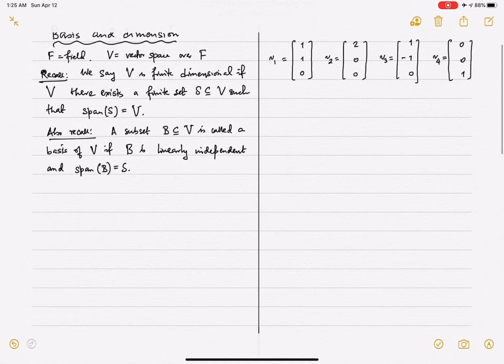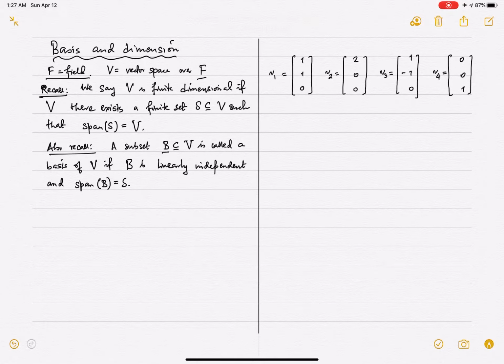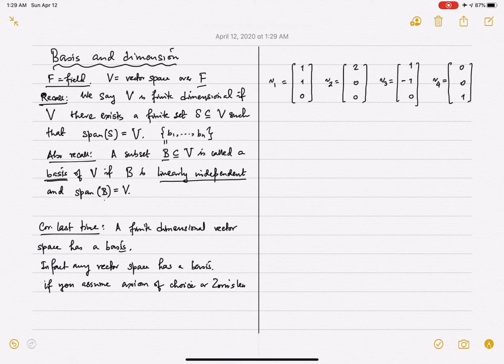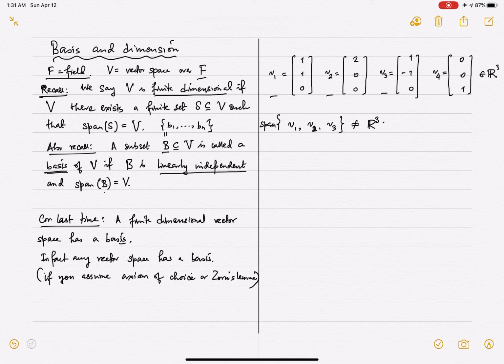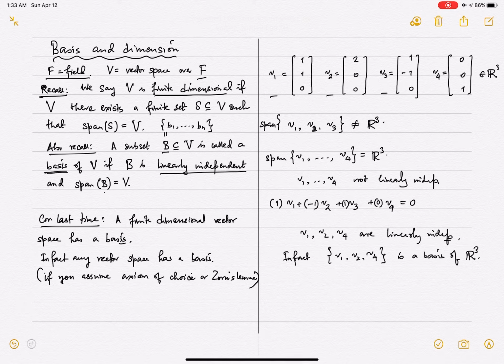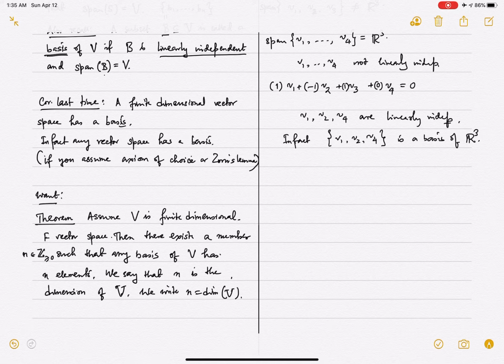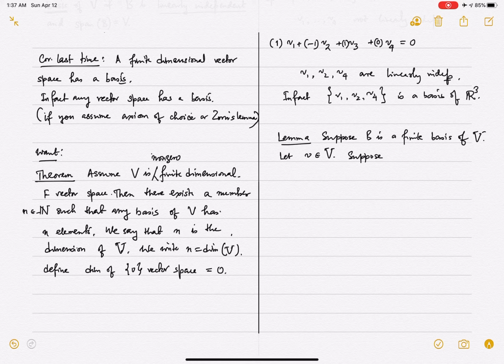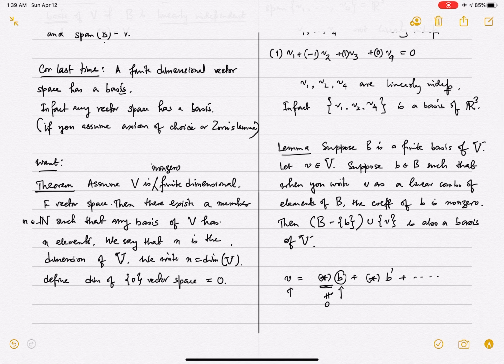503-04-13-2020-part-1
Review of vector spaces continued: basis and dimension.